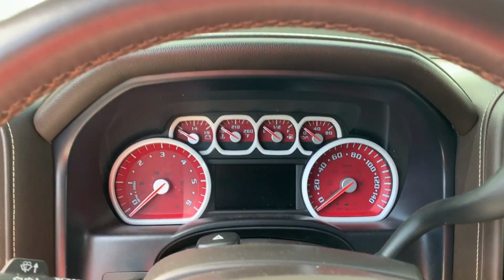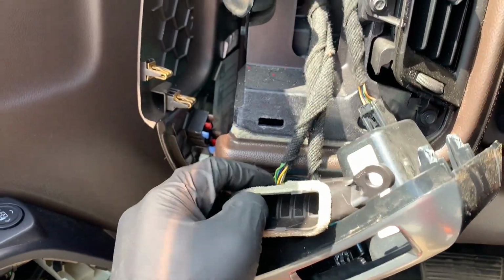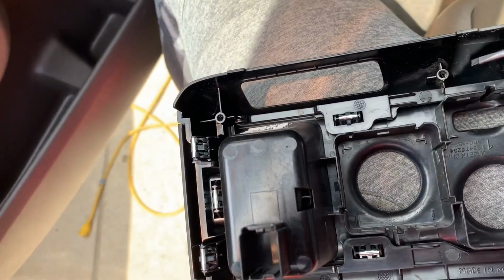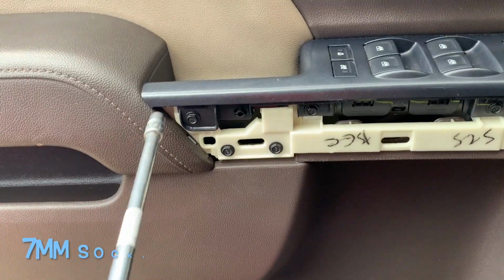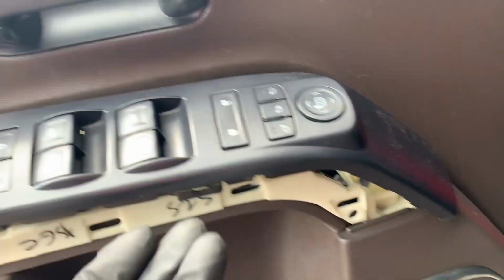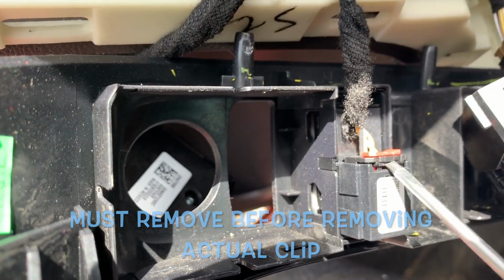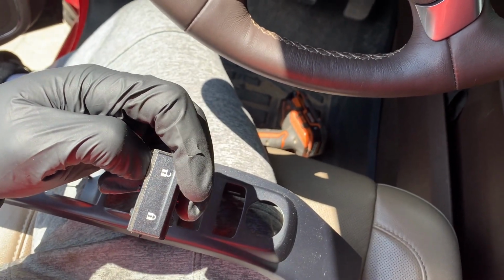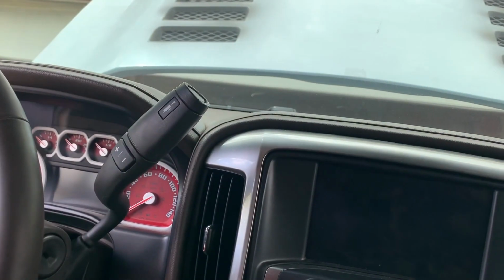Remove Inner Trim 2014-18 Chevy Silverado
Maknificent12 Wanted to customize my trim and didn't see video out there on how to remove so thought i'd pay it forward.